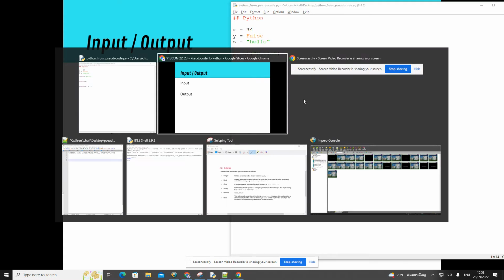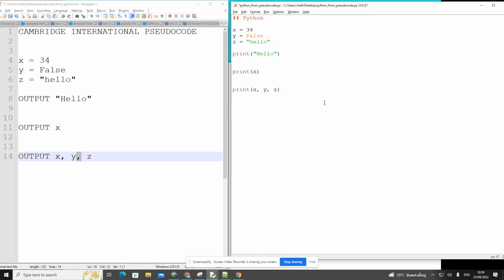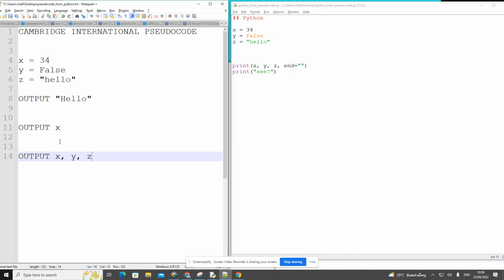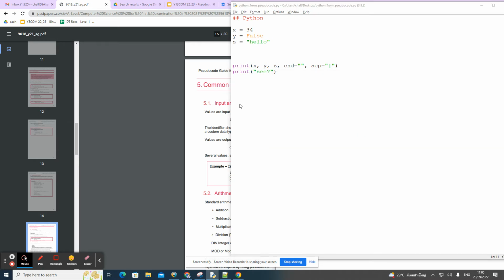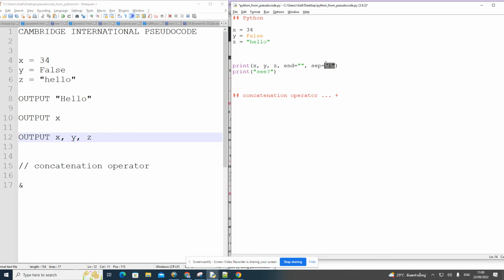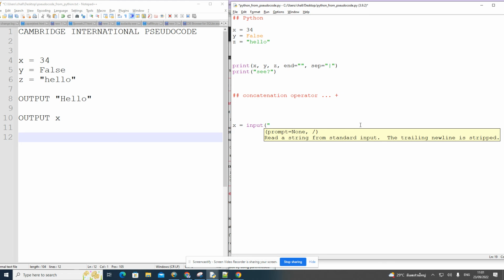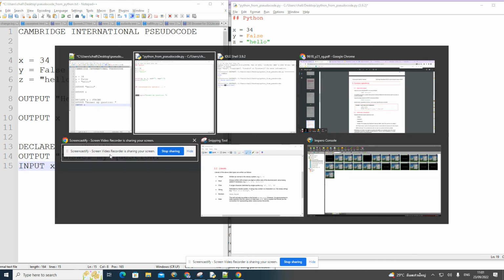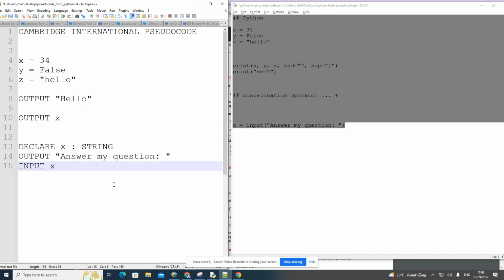9618 Pseudocode to Python: 02. Input, Output